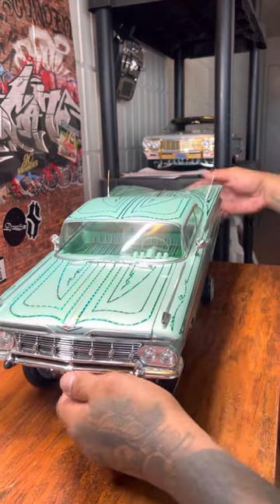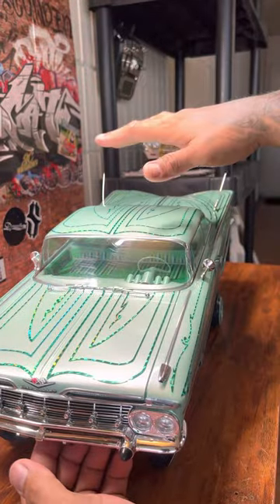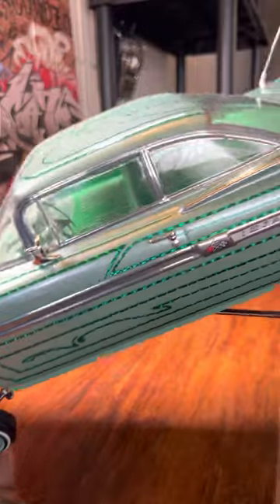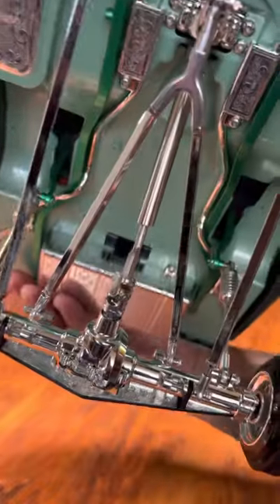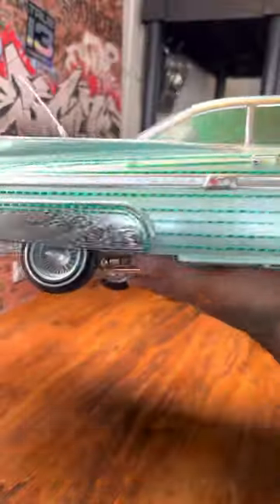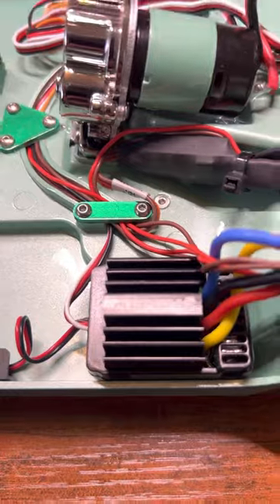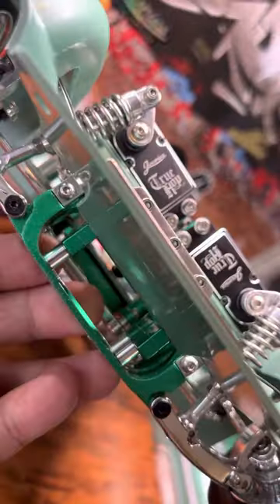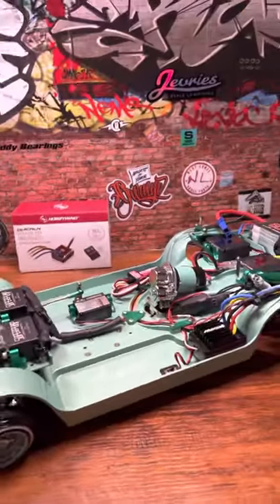In depth look of my redcat 59 impala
Here’s a in depth look of my custom redcat 1959 Chevy impala